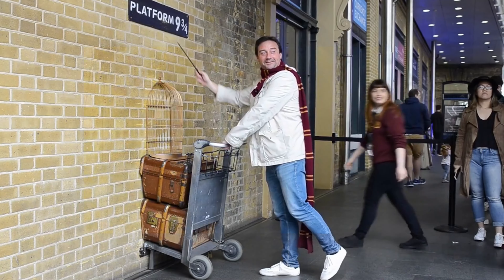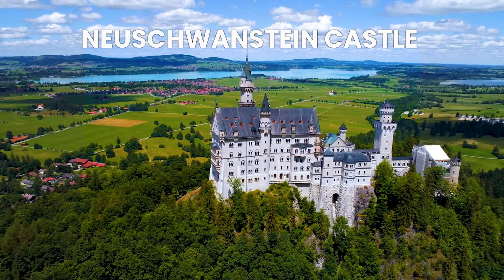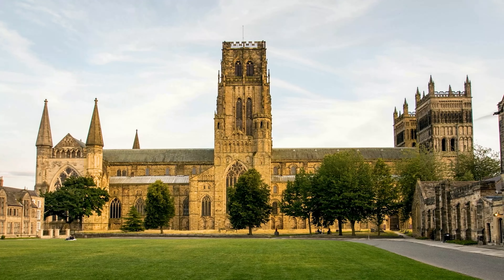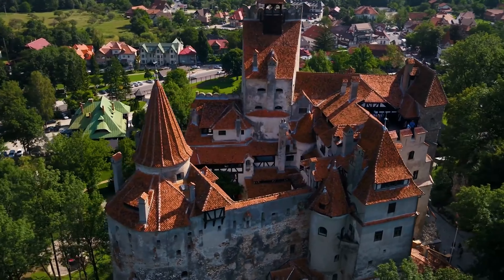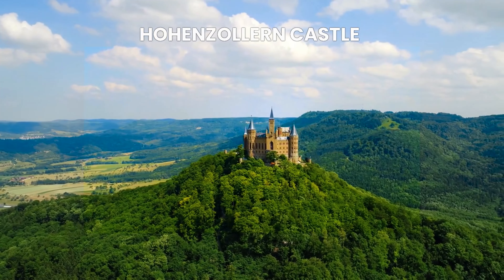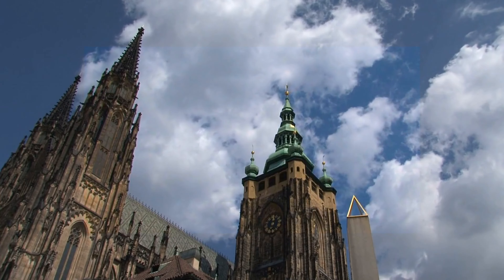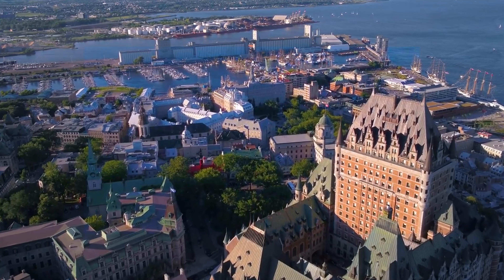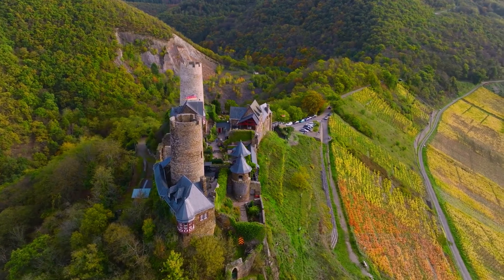Top 10 Places That Look Like Hogwarts in Real Life | Must-Visit for Potter Heads | 4K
Welcome to our latest adventure in the wizarding world! In this video, we'll take you on a magical journey to the top 10 places that resemble Hogwarts, the famous school of witchcraft and wizardry from the Harry Potter series. From ancient castles to Gothic-style universities, these destinations will transport you to a realm of enchantment and wonder. We've scoured the globe to find the best places that capture the essence of Hogwarts' architecture, atmosphere, and magic. Whether you're a die-hard Harry Potter fan or simply love exploring unique and beautiful locations, you won't want to miss this video. Join us as we showcase the breathtaking scenery and hidden gems that make these places truly special. So grab your wand, pack your bags, and get ready to be enchanted by the top 10 places that look like Hogwarts!
Chapters:
0:22 Neuschwanstein castle
0:37 Edinburgh Castle
0:49 Durham Cathedral
1:03 Alnwick Castle
1:12 Bran Castle
1:29 Eilean Donan Castle
1:40 Hohenzollern castle
2:01 Prague Castle
2:20 Chateau Frontenac
2:44 Mont Saint Michel

In this video, we'll show you the Top 10 Best Places To Visit In 2023.